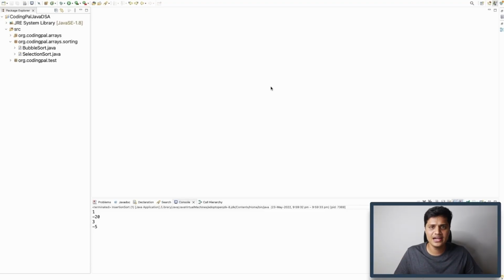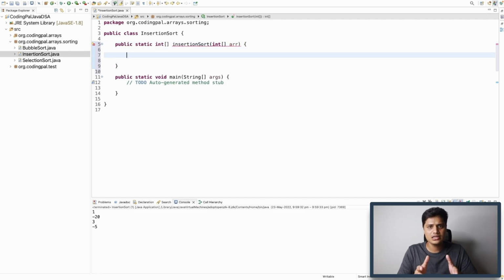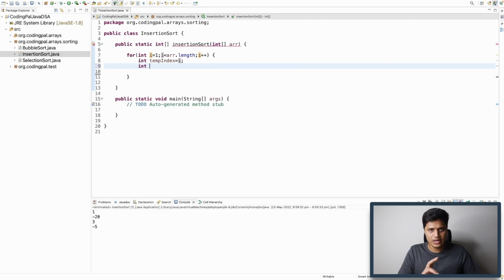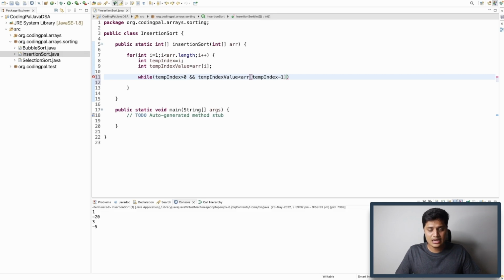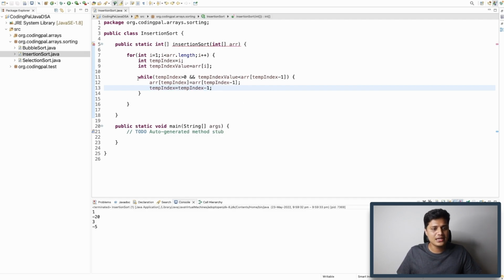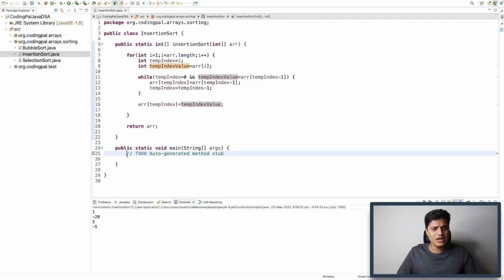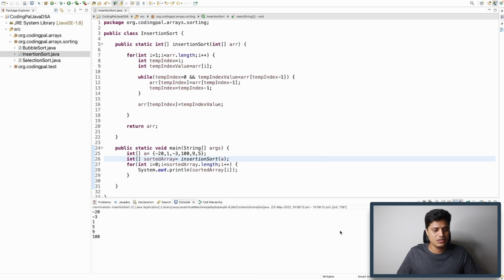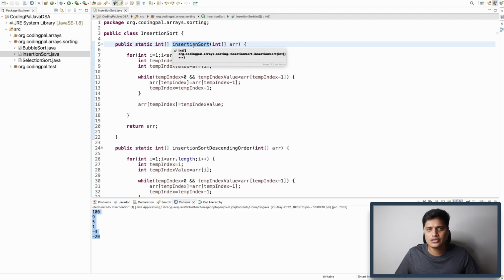Insertion Sorting Java☕️ implementation || Sorting Algorithms || CodingPal.org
Hi Pal,
Welcome to the Insertion Sorting Java implementation! In this tutorial, we'll implement bubble sorting in Java.

Happy sorting!